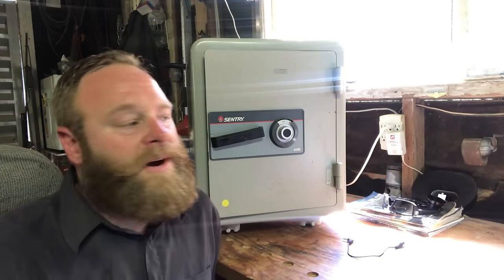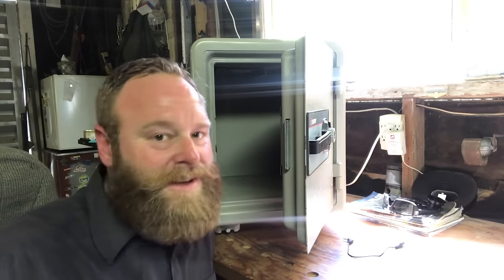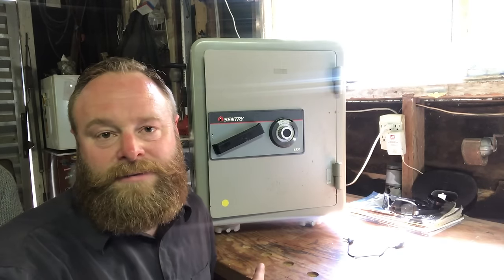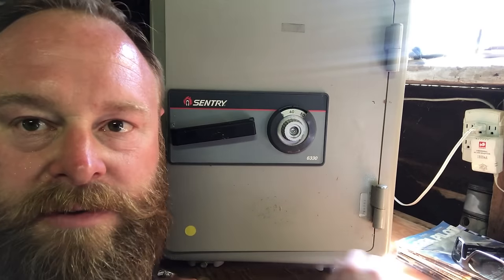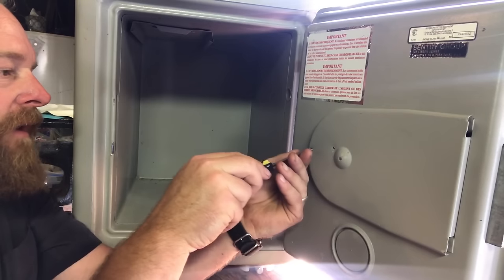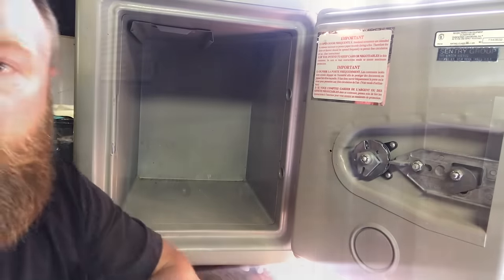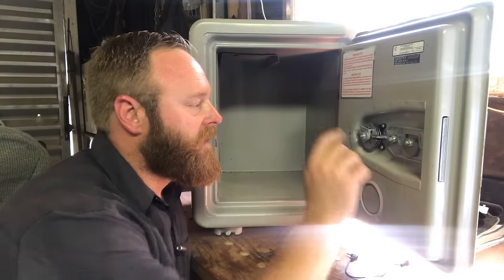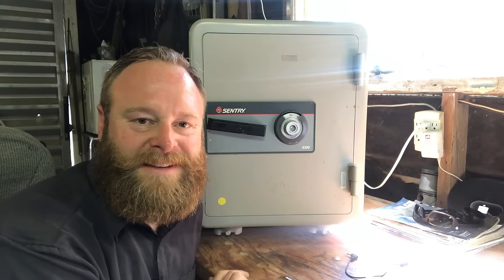I Just Cracked The Code On This ABANDONED Safe!! I’ll Show You How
I'll show you how I found the code for this Sentry 6330 safe in about 4 minutes!!